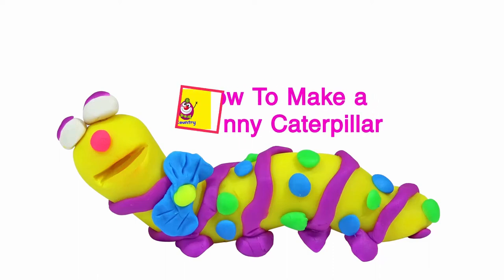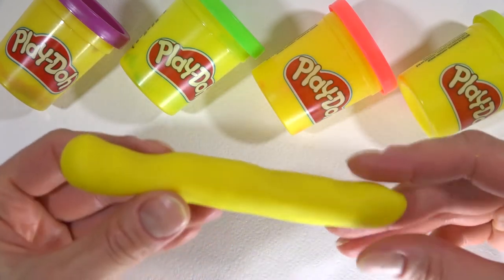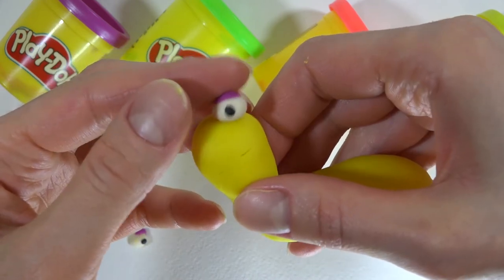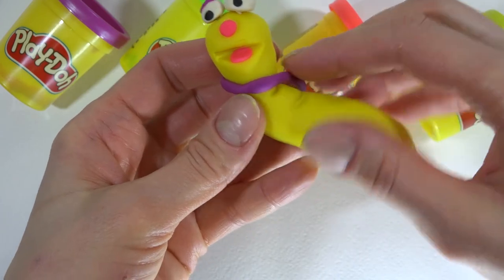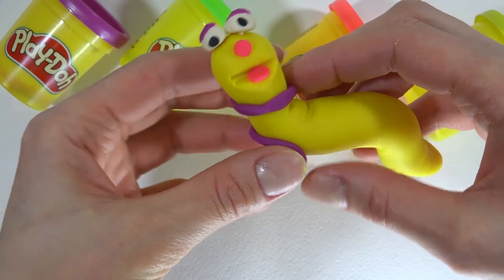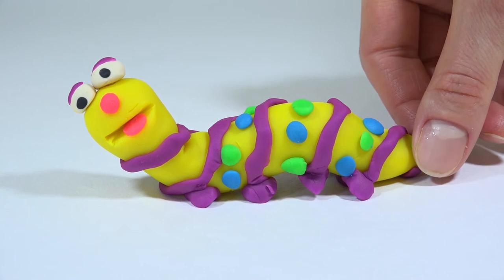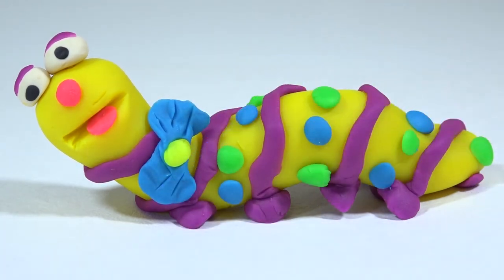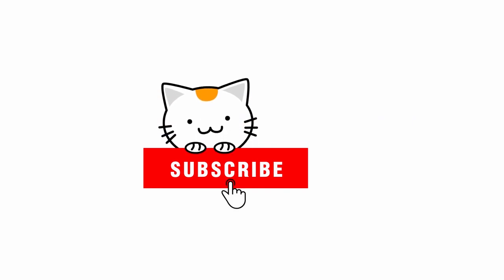How to Make Funny Caterpillar with Play Doh | Clay Modeling Children | Crafts for Kids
Today you will know how to make funny caterpillar with Play Doh. It's very easy and quickly. Modeling clay is good for developing the child's fine motor skills. Follow us and you will definitely make a wonderful craft for kids. This is educational video for children.